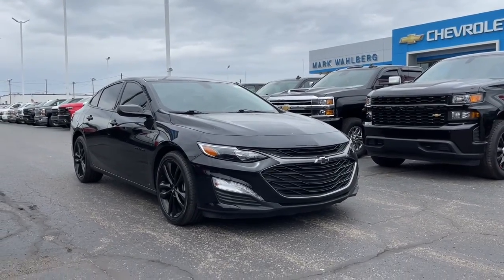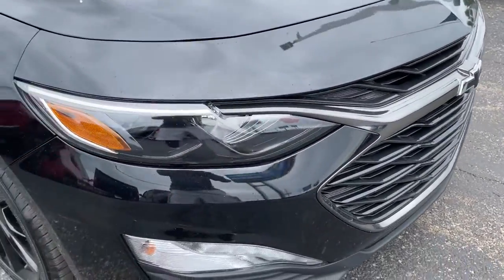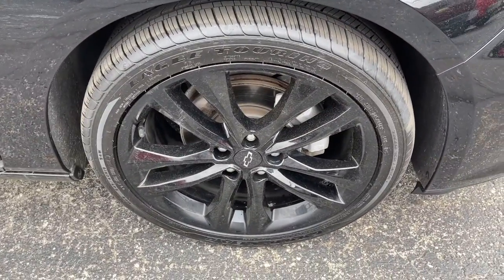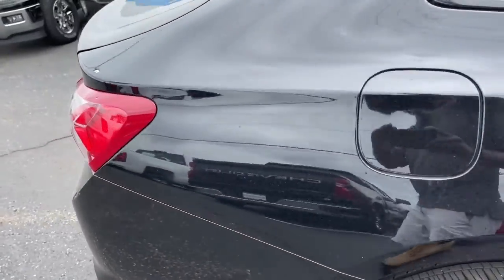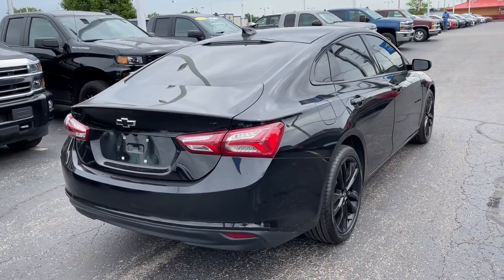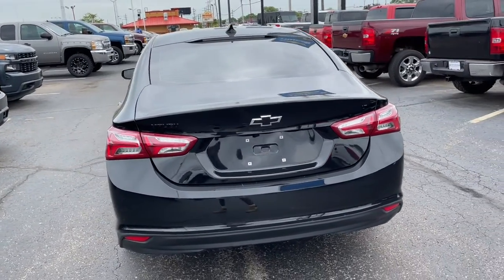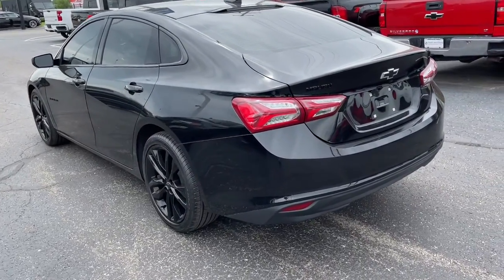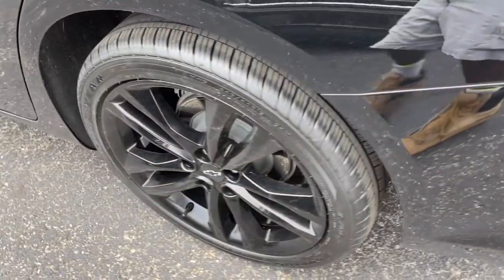2021 Chevrolet Malibu Columbus, London, Springfield, Hilliard, Dublin, OH PCA240543C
Mosaic Black Metallic Used 2021 Chevrolet Malibu available in Columbus, Ohio at Mark Wahlberg Chevrolet. Servicing the London, Springfield, Hilliard, Dublin, OH area.

CARFAX One-Owner. Clean CARFAX. Black Leather.brbrbrChevrolet Malibu 2021 Mosaic Black Metallic 4D Sedan 1.5L DOHCbrbrbrPURE PRICED FOR A QUICK SALE! All vehicles come with a complete safety inspection, full detail, 1 FREE OIL CHANGE, free 100 point inspection, FREE TANK OF GAS with delivery of this vehicle. Price does not include tax, title, and license or dealer fee. Vehicle located at Mark Wahlberg Chevrolet. INTERESTED, BUT NOT READY YET? That is okay... we never want to rush you at Mark Wahlberg Chevrolet. SAVE THIS VEHICLE to your MyAutoTrader. You will be updated of any future price savings and specials. It is real simple... Click SAVE THIS CAR above the main vehicle photo on the right or look for the star. SIGNING UP IS FREE: At the top right corner of this page, LOOK for the MyAutoTrader logo. Click SIGN UP and you are in...YOU CAN THANK US LATER, BY BUYING YOUR NEXT VEHICLE AT MARK WAHLBERG CHEVROLET!